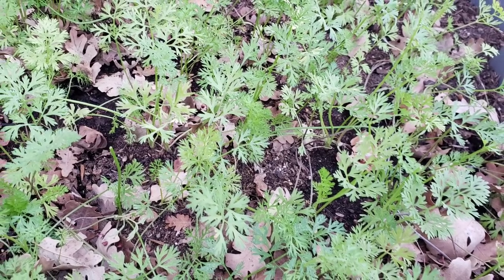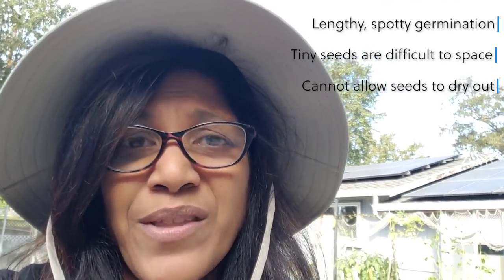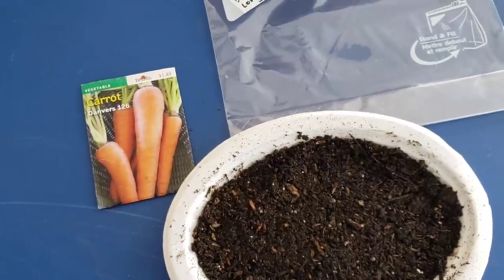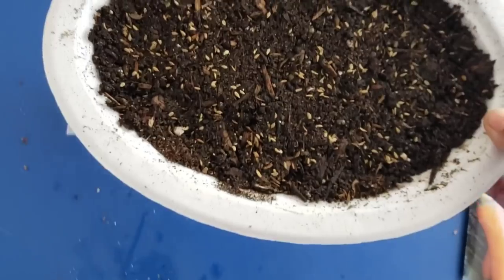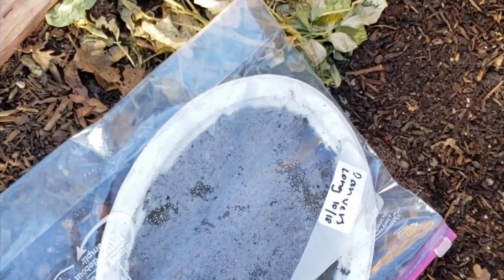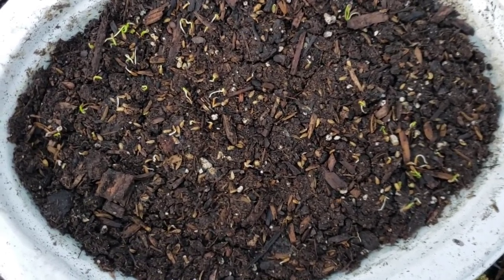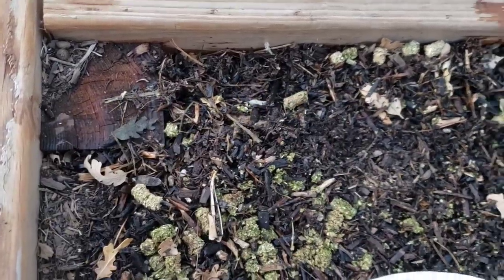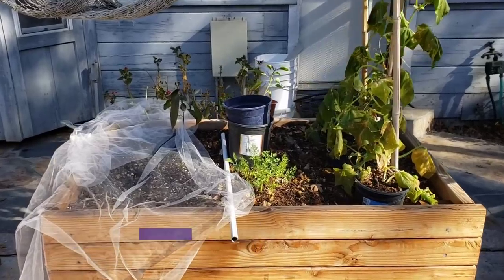Trick to germinate CARROT seeds FASTER and more EVENLY; Fall/Winter Planting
This trick to sprout carrot seeds faster will be my "go to" for the future.  it is an extra step but beats all the other methods I have seen which require ongoing attention until the seeds germinate to keep the seeds moist and bug-free.
Carrots are fantastic to grow in winter.. they grow faster, taste sweeter, and what's best is that if your ground does not go into a hard freeze, you can actually store them in the ground and pull out as needed, ensuring you are getting the freshest sweetest carrots possible.  But they can be challenging to germinate - for a variety of reasons that I go into in this video.  this trick will give you a headstart  by showing you how to germinate carrot seeds predictably, consistently, and a WHOLE lot faster than possible by just broadcasting them outside!!